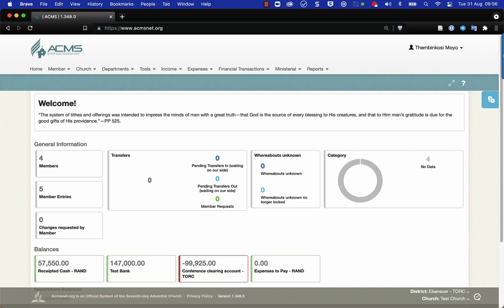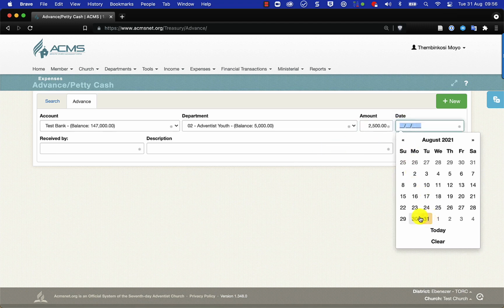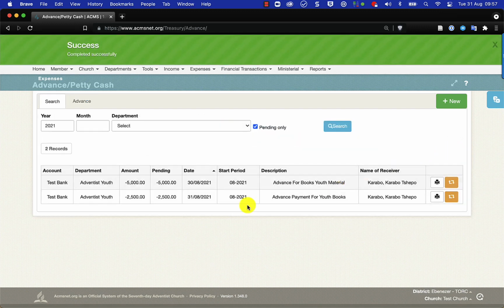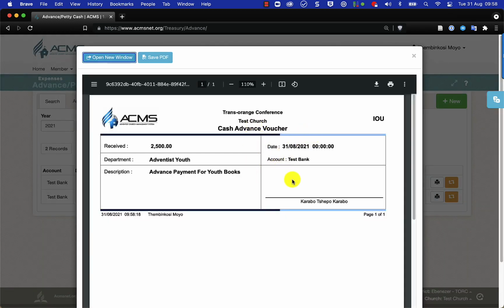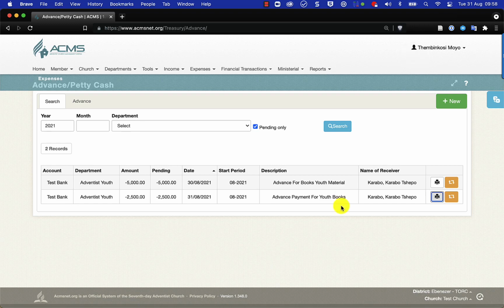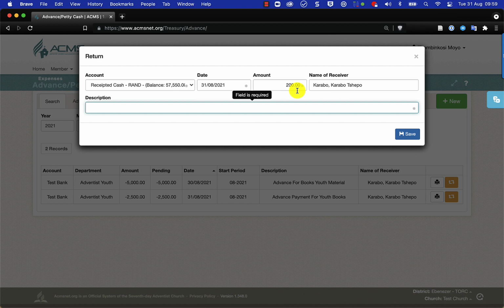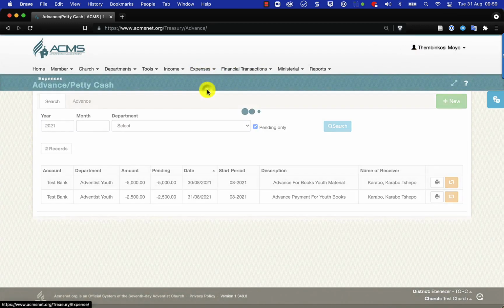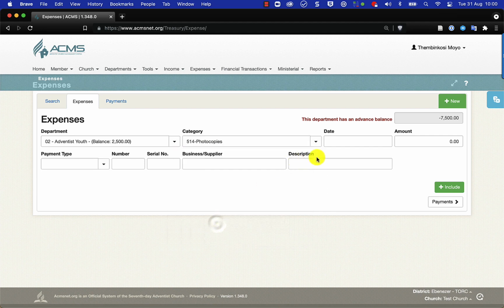Petty Cash or Advance Payments